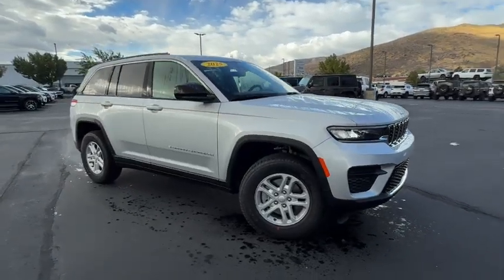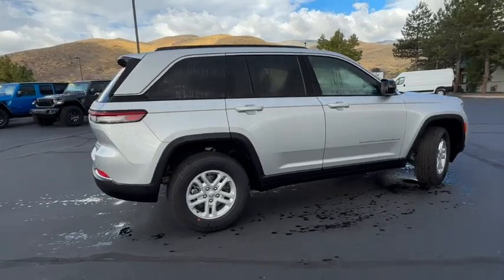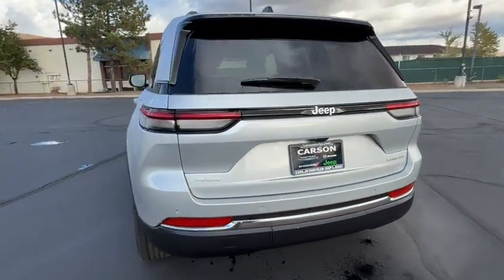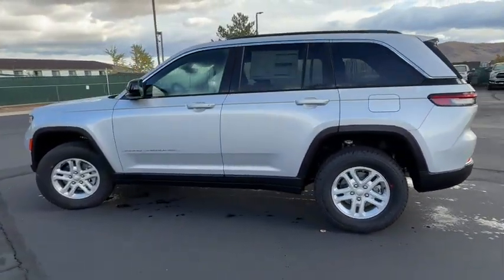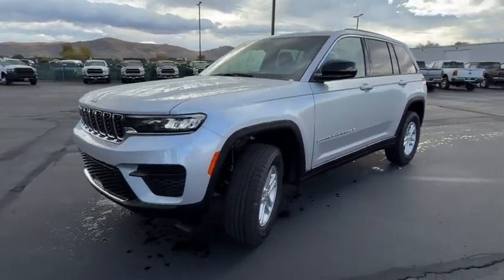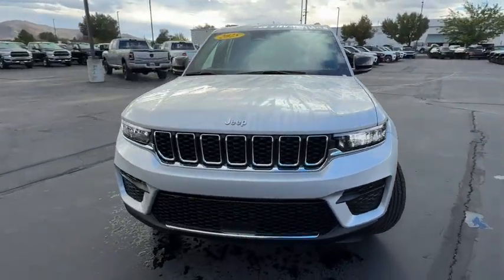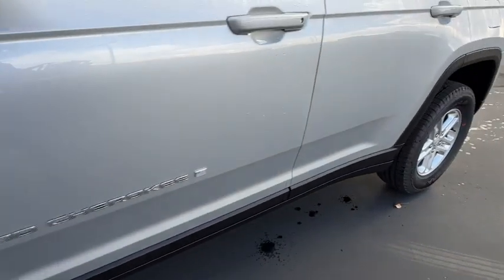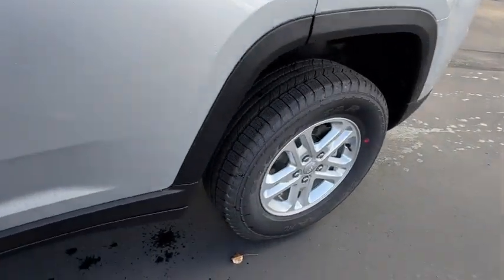2025 Jeep Grand_Cherokee Carson City, Dayton, Reno, Lake Tahoe, Carson valley, Northern Nevada, NV 2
Silver Zynith New 2025 Jeep Grand_Cherokee LAREDO 4X4 available in Carson City, Nevada at Carson City Dodge Jeep. Servicing the Dayton, Reno, Lake Tahoe, Carson valley, Northern Nevada, NV area.